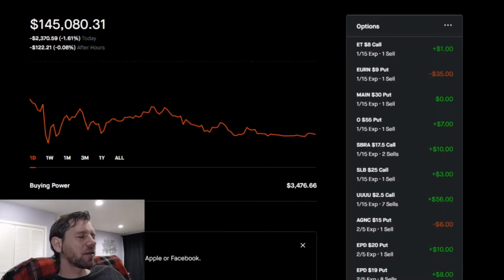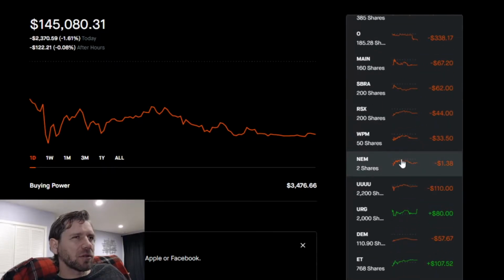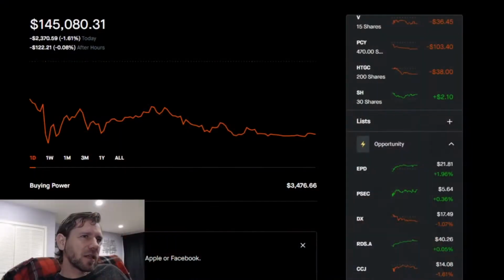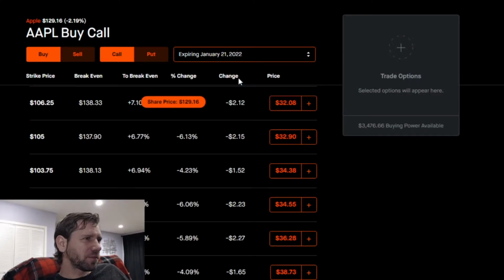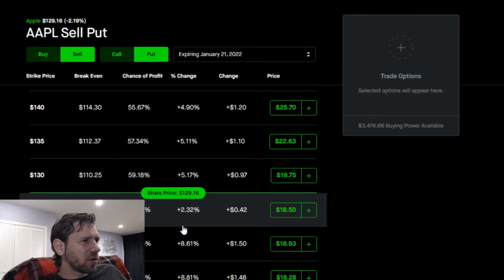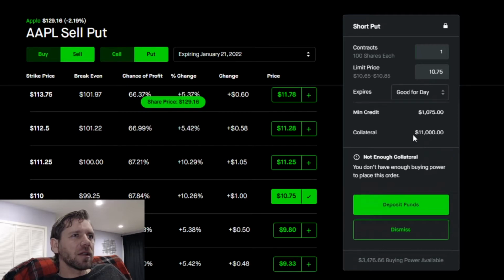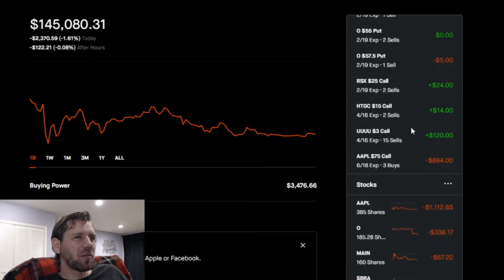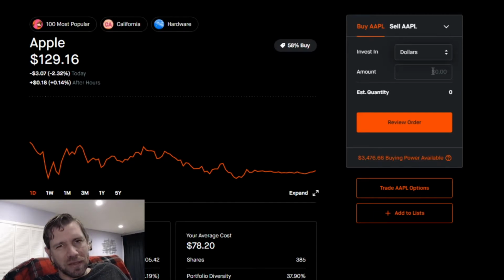ep. 307 - 30k to $1,000,000 on Robinhood - selling put options without losing out on upside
Today I share one of my favorite ways/strategies to get a relatively safe return on your money while still participating on the upside of the underlying equity. It's pretty neat. I've used it in the past with pretty good success. Let me know if yall like it.